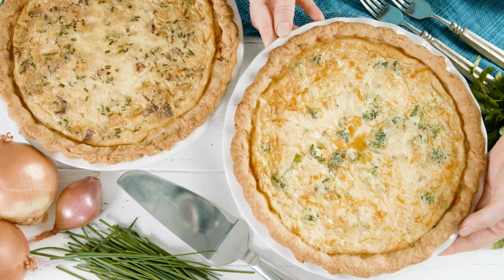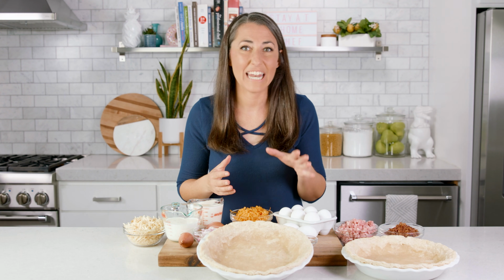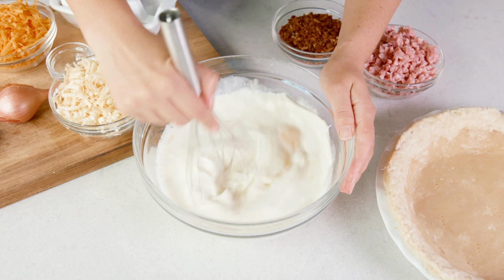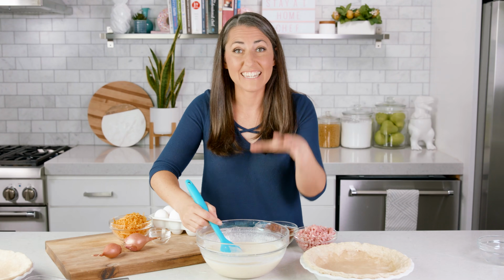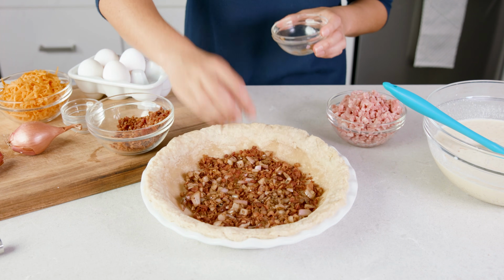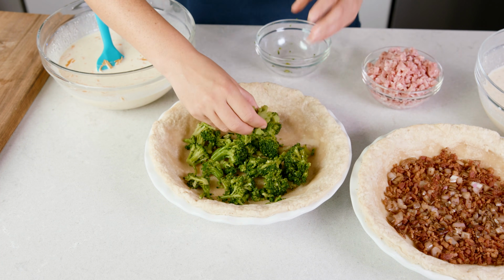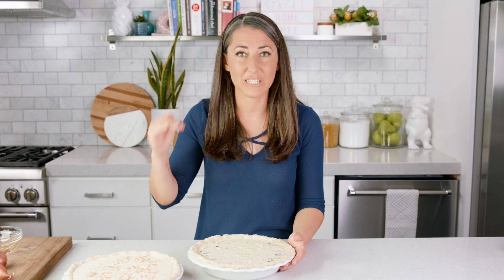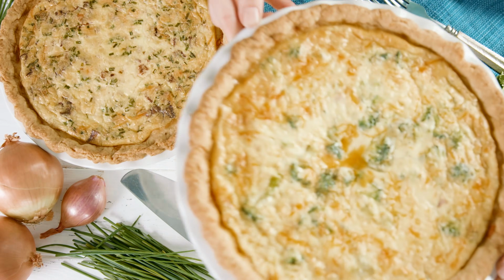Quiche (Any Flavor)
Use this basic quiche recipe as the base for all of your baked egg creations! Filled with fluffy eggs, melty cheese, and featuring plenty of mix and match add-ons, you can’t go wrong. What will you put in yours?

✅Ingredients

Pie Crust
• 1 1/2 cups all-purpose flour
• 1 tablespoon sugar
• 1/2 teaspoon salt
• 1/2 cup unsalted butter
• 1/4 cup vegetable shortening
• 1/4 cup ice water

Quiche Recipe
• 4 large eggs
• 1 cup milk
• 1 cup heavy cream
• 1/4 teaspoon salt
• 1/4 teaspoon black pepper
• 1 cup shredded cheese gruyere, mozzarella, cheddar, provolone, or feta
• 1 1/2 cups add-ins

Add-Ins (mix and match)
• 1/2 cup cooked crumbled bacon
• 3/4 cup diced ham
• 3/4 cup cooked ground sausage
• 1 cup chopped frozen spinach thawed and drained
• 1 cup frozen broccoli thawed and drained
• 1 cup steamed asparagus cut into 1-inch pieces
• 1 cup sautéed sliced mushrooms
• 1/2 cup sautéed shallot or onion

✅Instructions

Pie Crust:
1️⃣ In a large bowl, stir together flour, sugar, and salt. Slice the butter and shortening into small cubes. Use a pastry cutter to cut the butter and shortening into the flour, rocking the pastry cutter back and forth, until the mixture is the texture of a coarse meal or sand.

2️⃣ Slowly pour cold water into the flour mixture (about 1 tablespoon at a time, stirring between additions, until just mixed together. Do not overwork. Use your hands to gently press the dough into a ball. Flatten into a 2-inch disc. Wrap tightly with plastic wrap. Refrigerate for at least 1 hour before rolling.

3️⃣ Unwrap chilled dough and transfer to a lightly floured surface. Use a rolling pin to roll out into a large 12-inch circle, rolling from the center each time to keep the thickness even. Gently transfer crust to an un-greased pie plate, allowing the crust to hang over the edges of the pie plate. Roll and pinch or crimp the edges of your crust. Use a fork to prick holes into the bottom of the crust. Place parchment paper on top of the pie crust to create a bowl. Fill with pie weights or dried, uncooked beans. This will prevent the pie crust from sliding or bubbling. Bake in a 400 degree F oven for 10 minutes to par bake. Remove from oven and let sit until ready to fill.

Quiche Recipe:

1️⃣ In a medium-sized mixing bowl, whisk together eggs, milk, cream, salt, and pepper until well combined. Stir in desired cheese.

2️⃣ Place prepared add-ins into the bottom of the par-baked pie crust. Pour egg mixture over the top.

3️⃣ Bake in a pre-heated 350 degree oven for 40-45 minutes until center is set.

FACEBOOK: The Stay At Home Chef
PINTEREST: The Stay At Home Chef